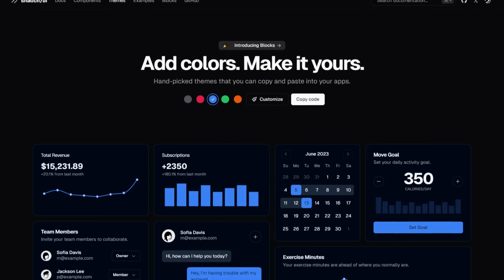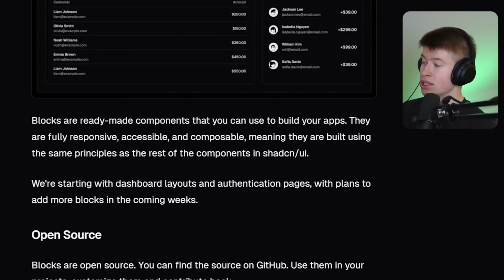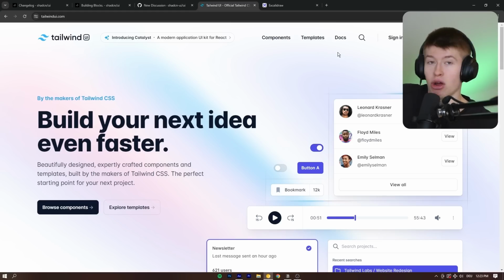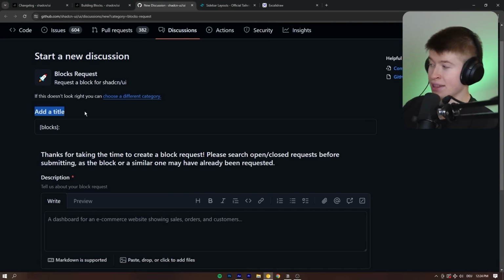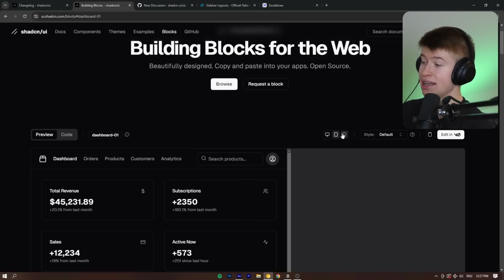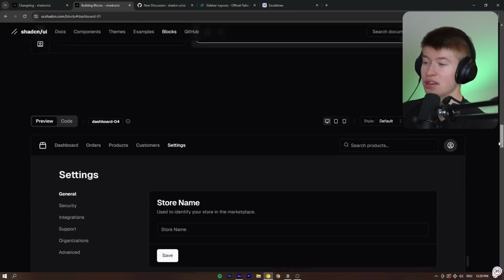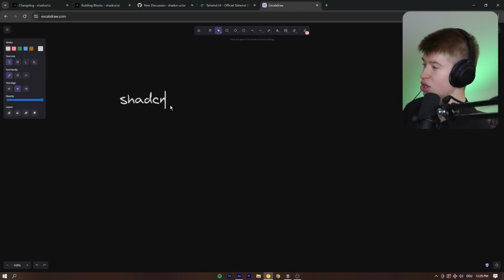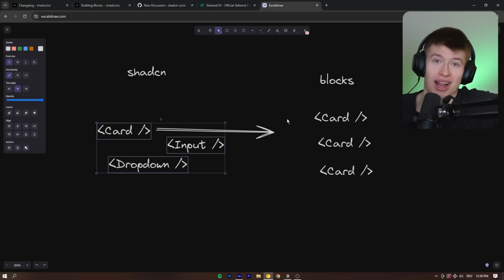This UI Library Keeps Crushing It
I have a lot of respect for the work behind this library. Choosing to open source this feature is not only helpful for an entire community of devs, but it also allows the project to move forward much faster because of community contributions. Love it.